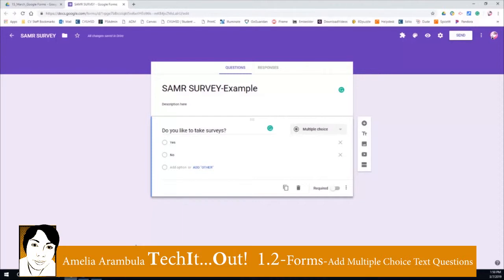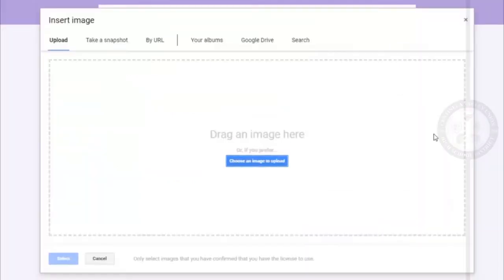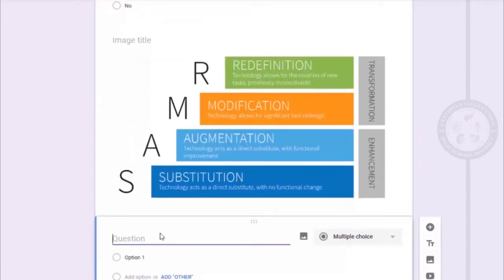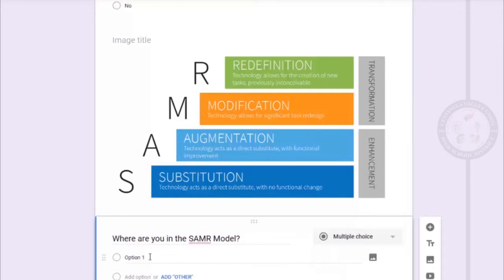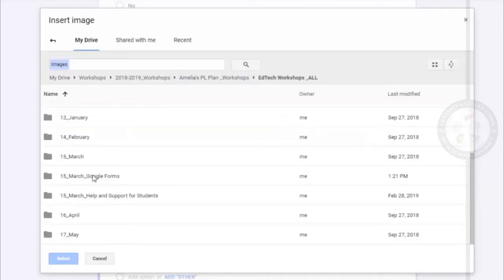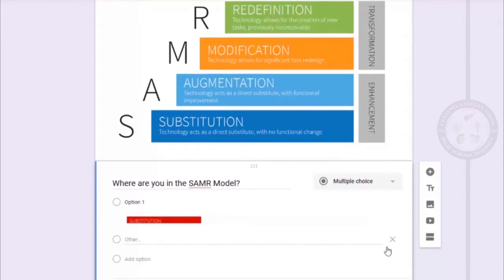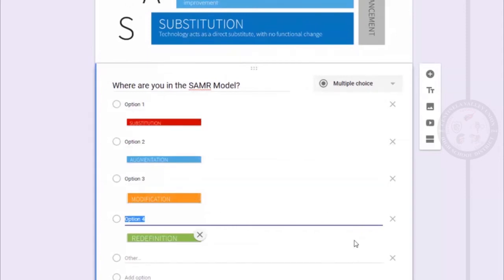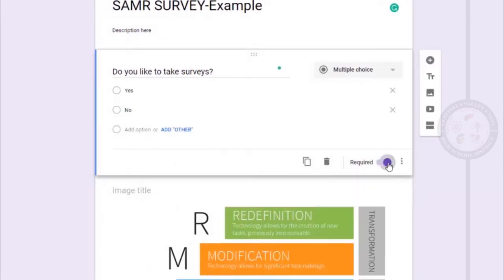Google Forms_Add Multiple Choice Text Questions to the Form_TechItOut